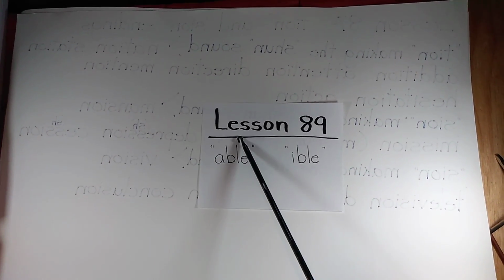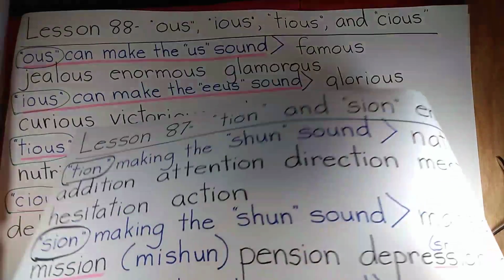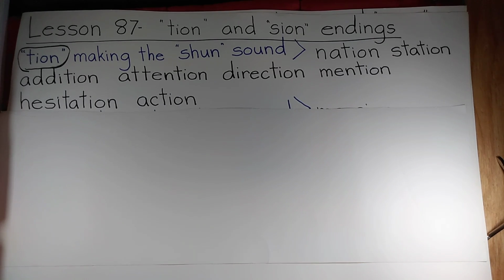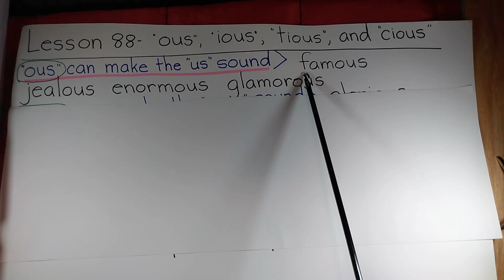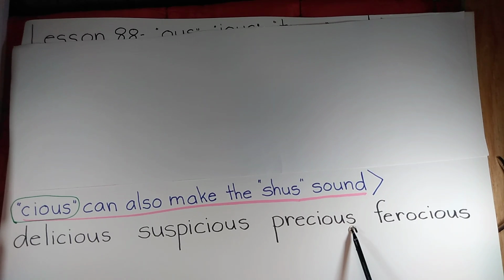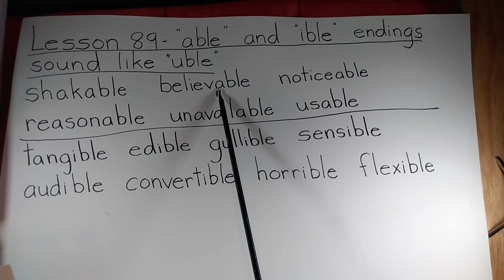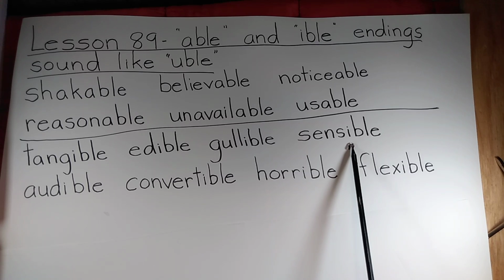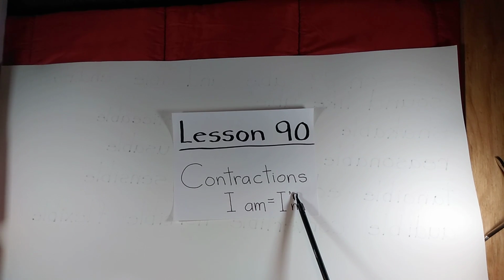J TEACHES READING FOR ALL LESSON 89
"able" and "ible"